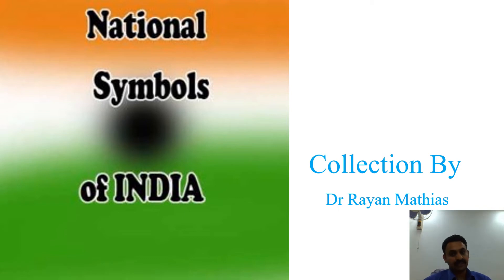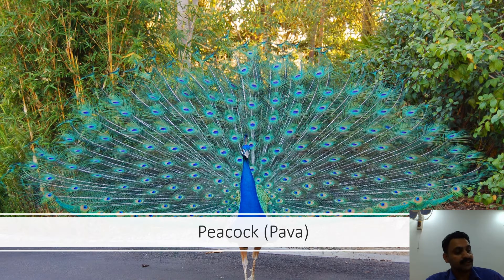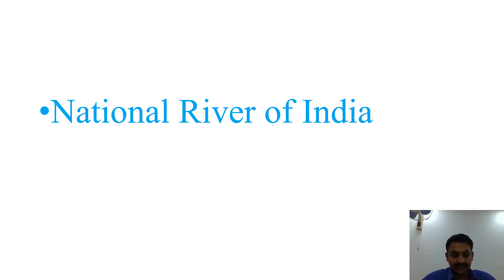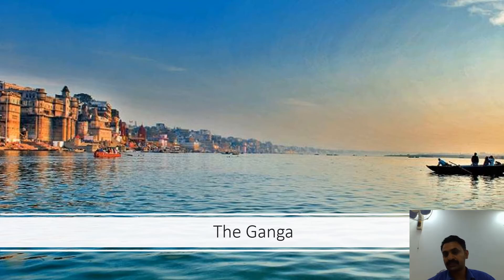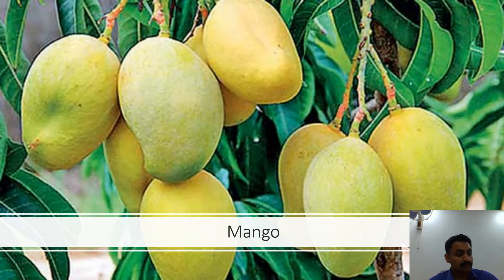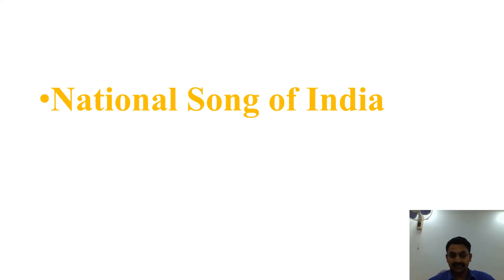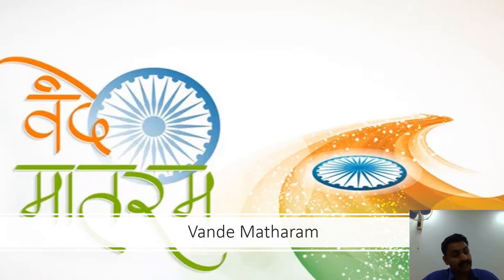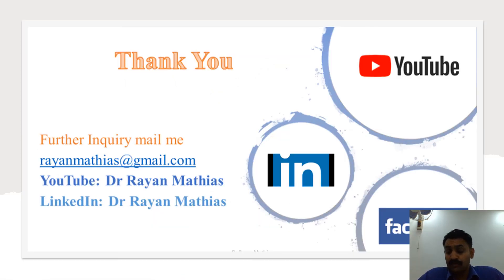National Symbols of India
The Republic of India has several official national symbols including a historical document, a flag, an emblem, an anthem, a memorial tower as well as several national heroes. All the symbols were picked up at various times. The design of the national flag was officially adopted by the Constituent Assembly just before independence, on the 22nd of July in 1947. There are also several other symbols including the national animal, bird, fruit, and tree.